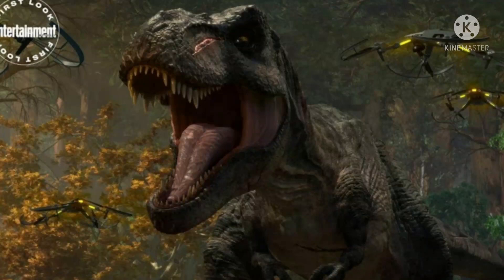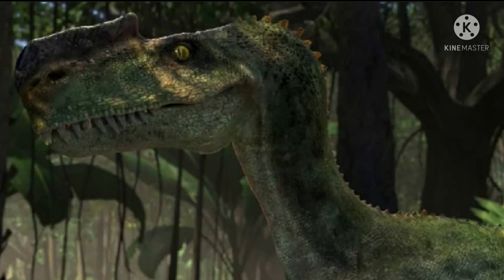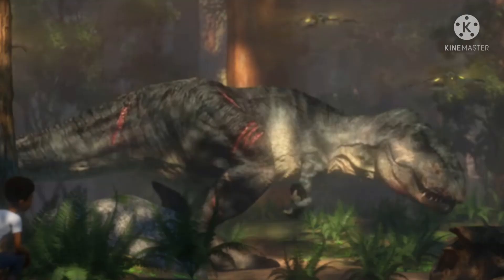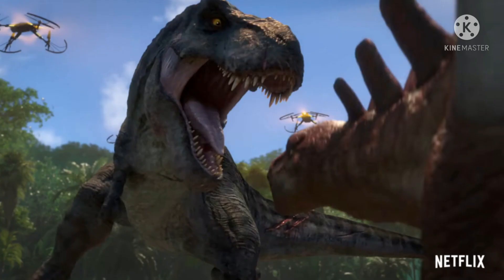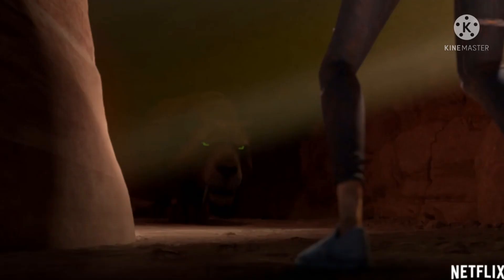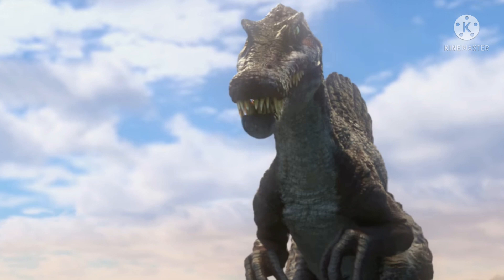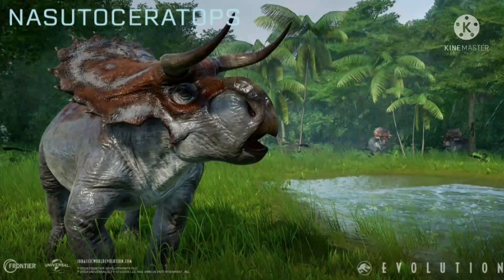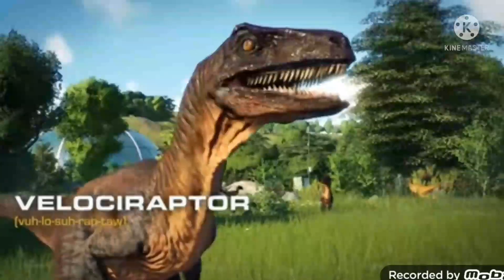jurassic world camp cretaceous trailer breakdown